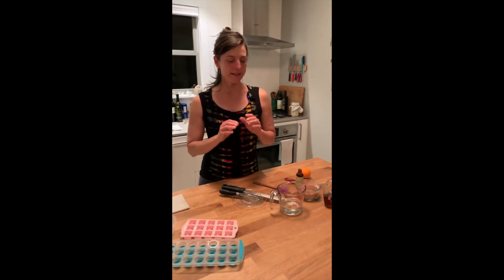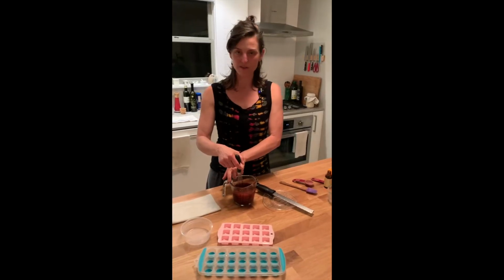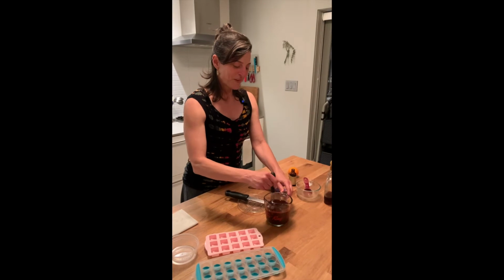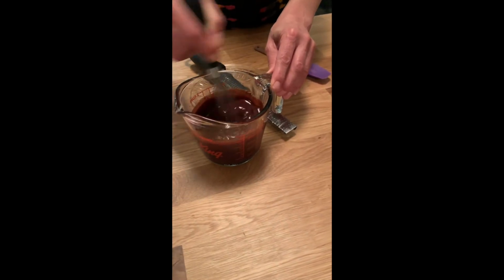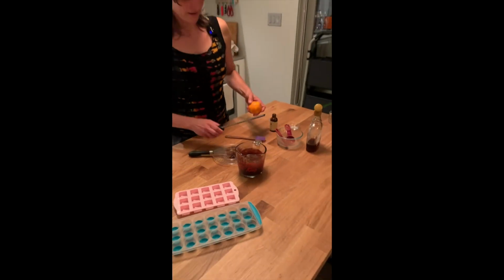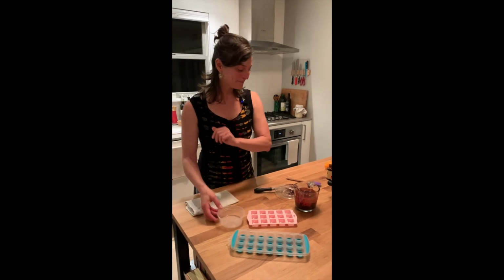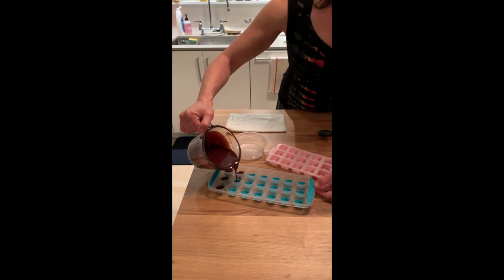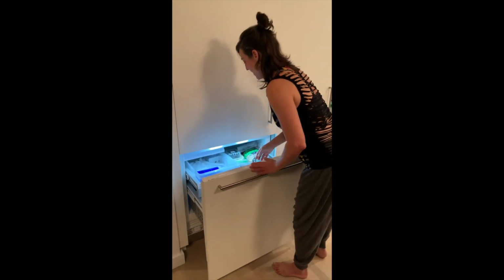Raw Chocolate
My raw chocolate recipe. Super easy and quick!